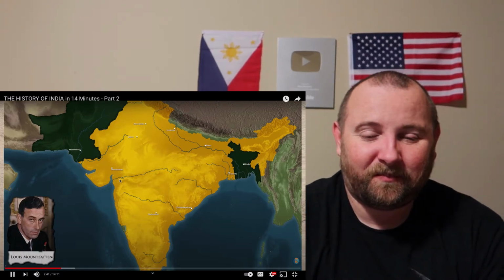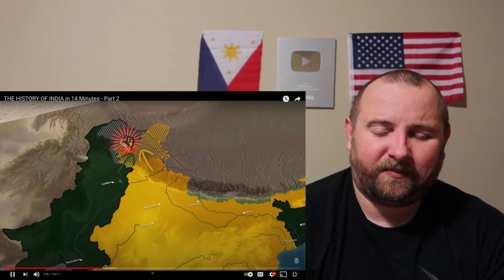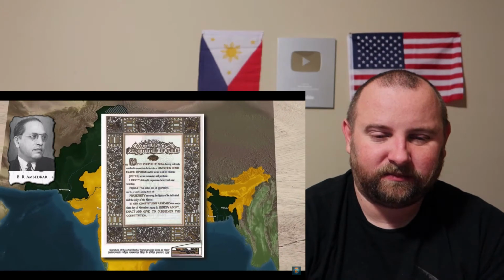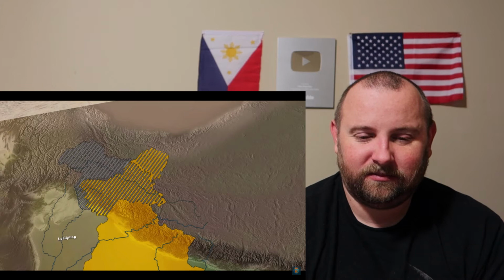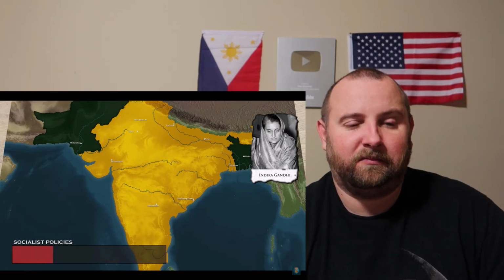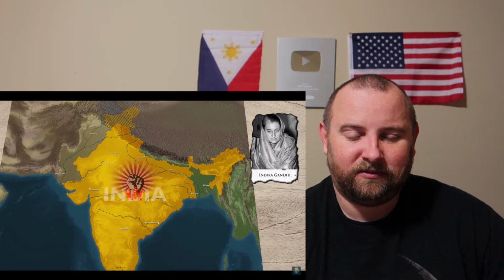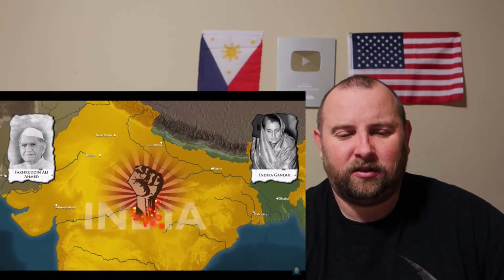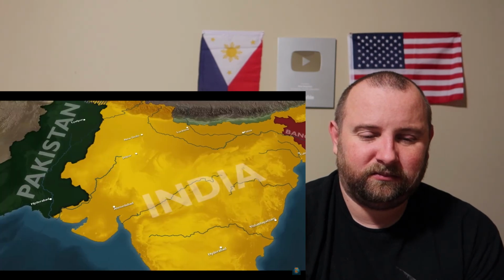THE HISTORY OF INDIA in 14 Minutes - Part 2 REACTION!!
Time to learn more of the history of India. India has so much history you could spend a life time learning about it and just scratch the surface. I hope you enjoy my REACTION to "THE HISTORY OF INDIA in 14 Minutes - Part 2".